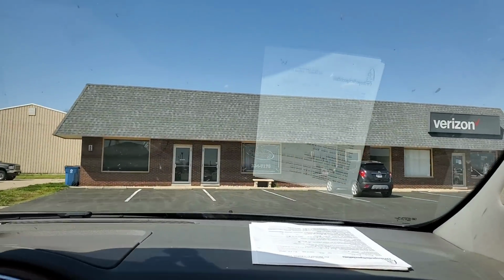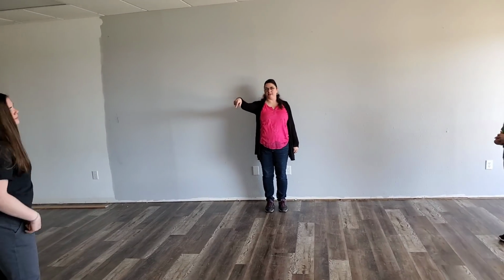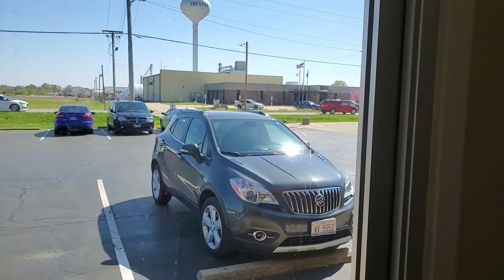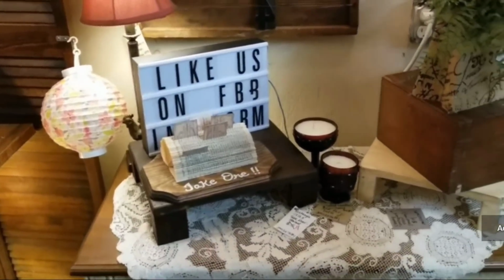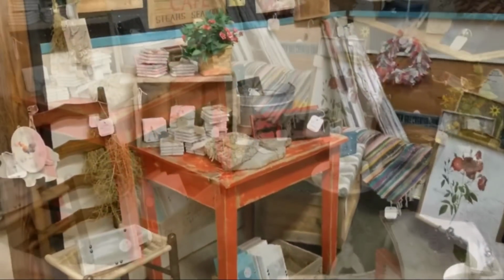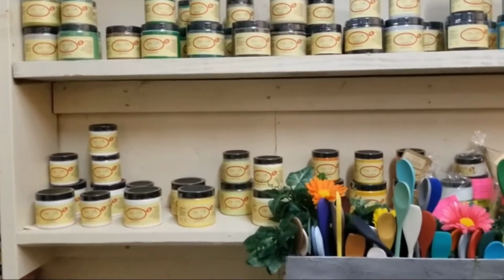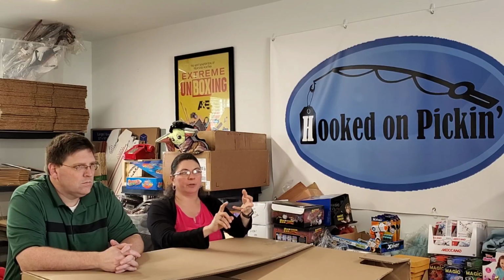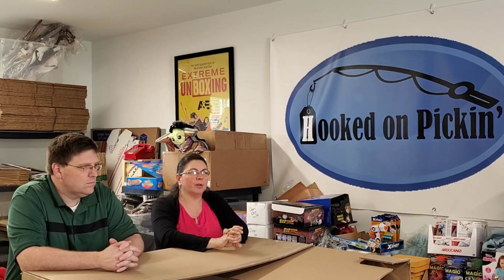Hooked on Pickin' Adventures - We Look at some retails Spaces. Which would you Choose? Reselling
We look at 3 different retail spaces for a possibility of renting for our sales. Which would you choose?

Ebay Store:

Via Trading.

Located at:
405 E. Illinois

I get my supplies:
3843 Garfield Ave.